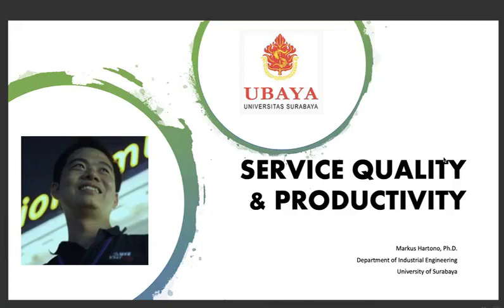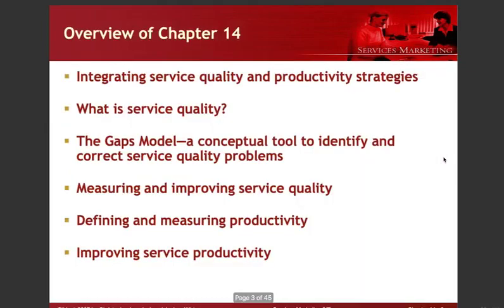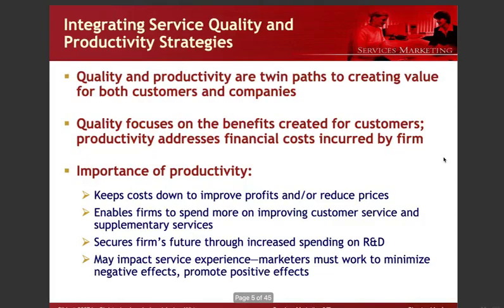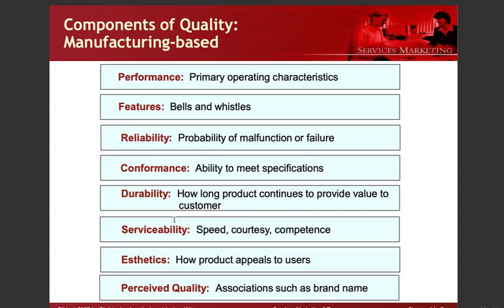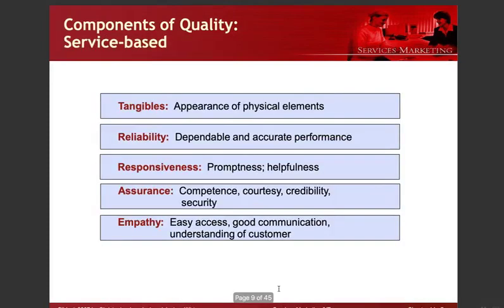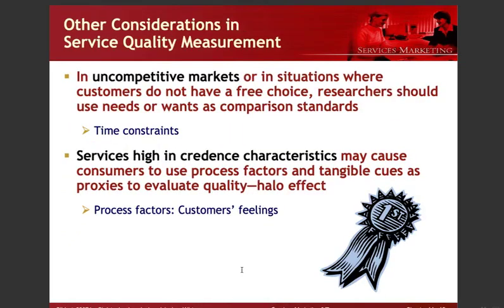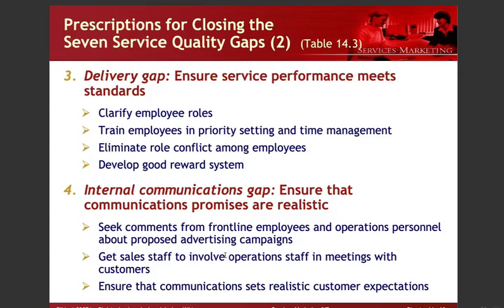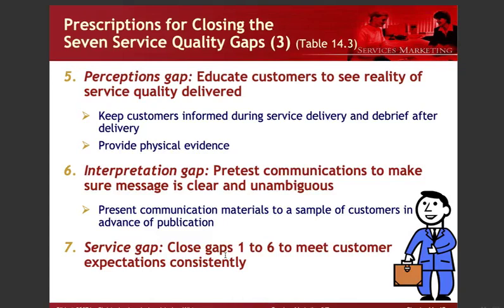Service Quality & Productivity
What is the relationship between service quality and productivity? What are the characteristics of service quality which influence the service productivity? Stay tune & enjoy the video!